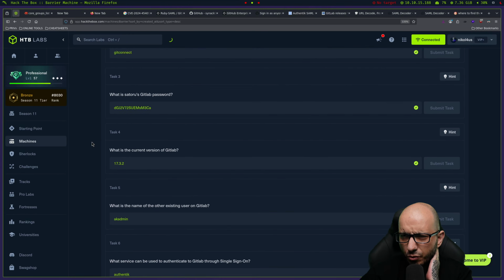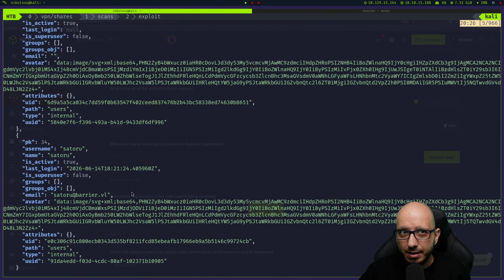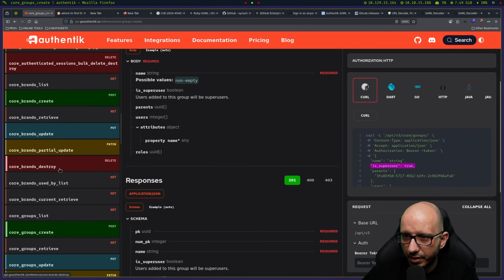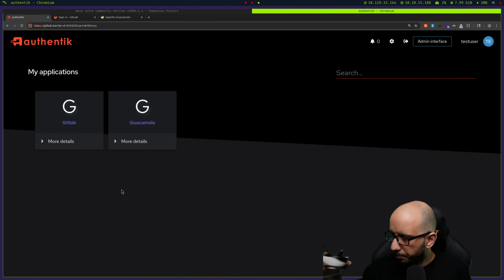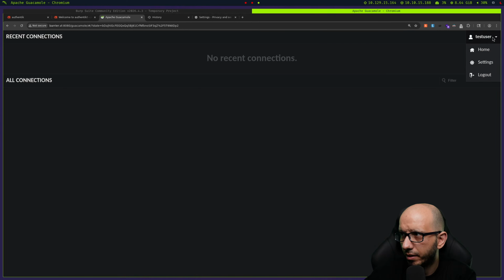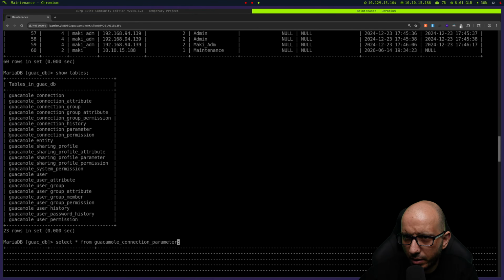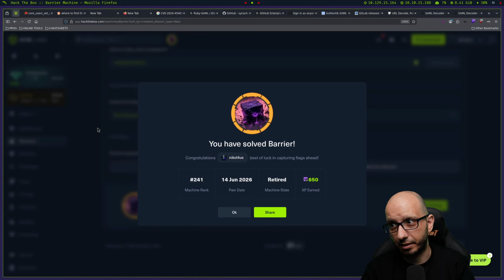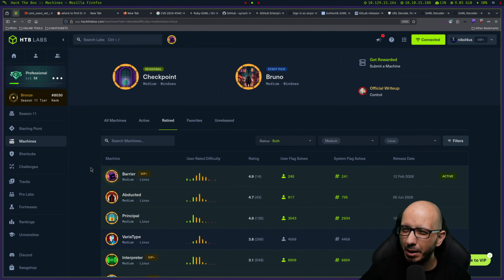HTB · Barrier · Medium · Linux | PART 4